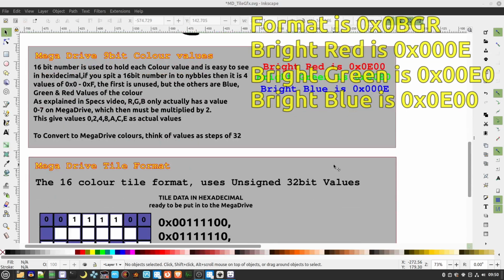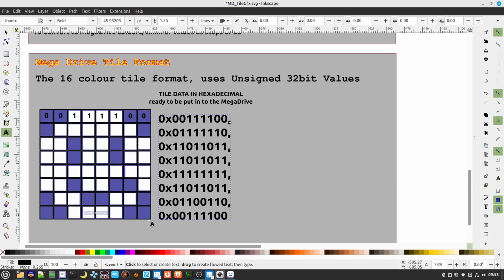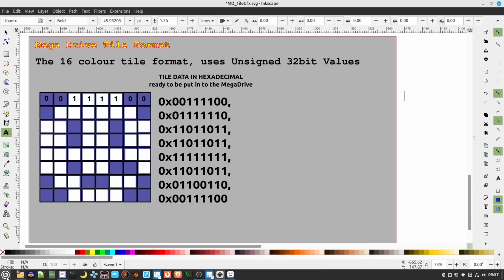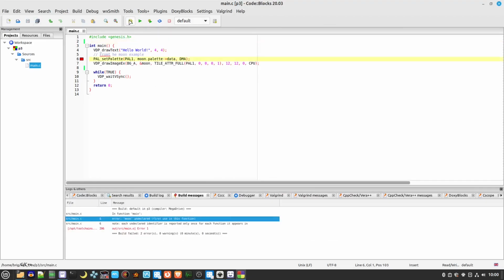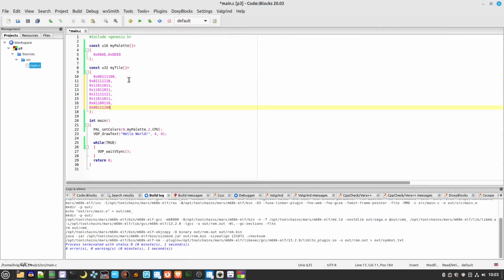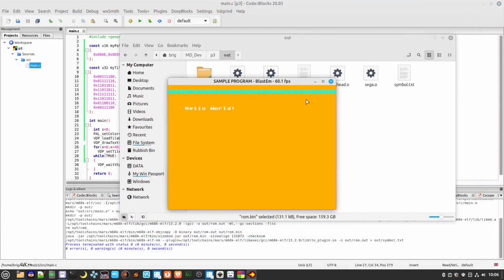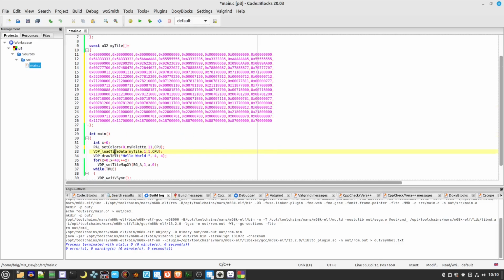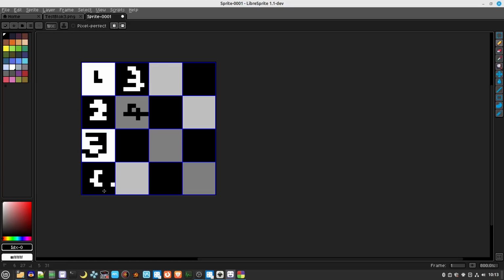Sega Mega Drive / Genesis Programming C : Tile Converter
In this video I explain the tile format for Mega Drive tiles and the palette format. I then present my new App, which will allow you to convert your own images into tiles for use in your own games. It is a simple command line tool, which I will show you how to use.
I also cover how to create a tile and small colour palette from array's in code.
And mention how to create a starting template for your future projects.

Link to Tile Converter for Windows and LInux is below
Windows version also has an exe file already built in windows 7 64bit.

Please don't forget to let me know if you have found this useful?